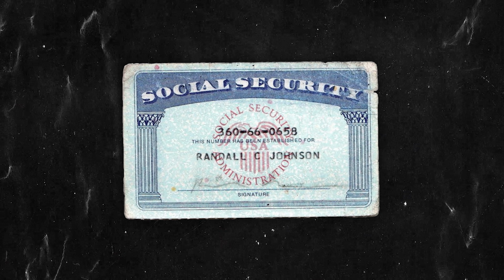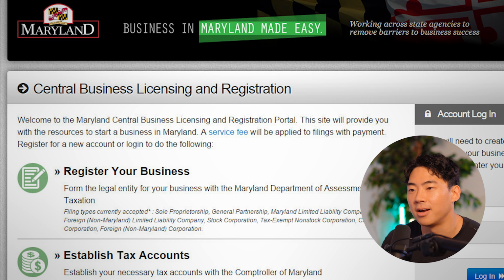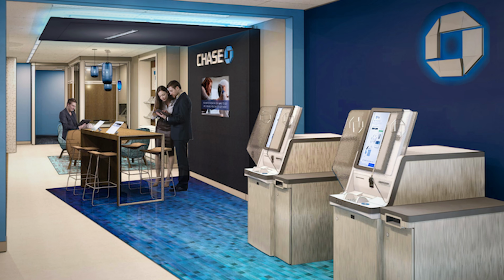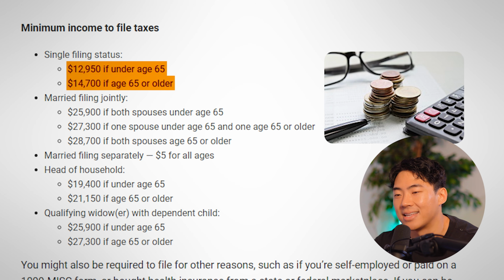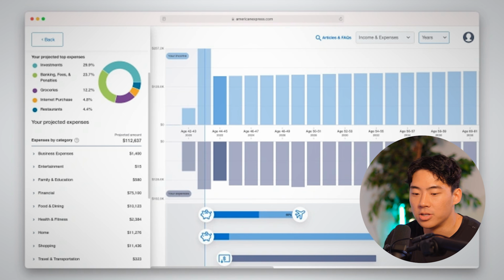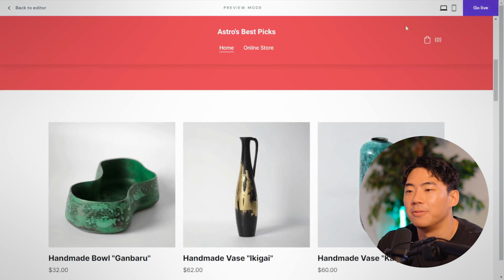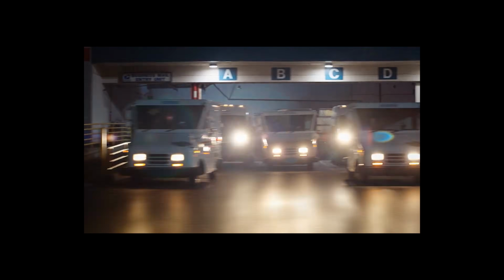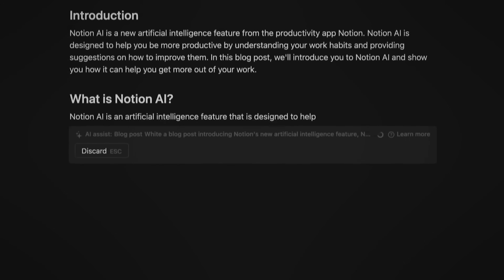8 Things You MUST Do Before Starting Your First Business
Click "Show More" to see Ad Disclosure

Video Outline
0:00 Introduction
0:39 Step #1
2:39 Step #2
6:27 Step #3
8:02 Step #4
9:41 Step #5
12:19 Step #6
14:08 Step #7
15:45 Step #8
16:28 In Conclusion